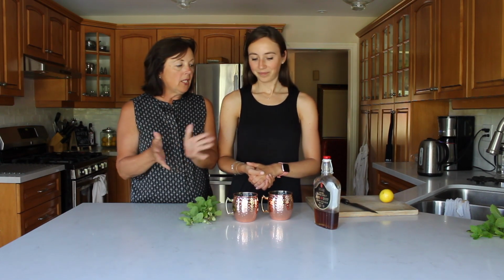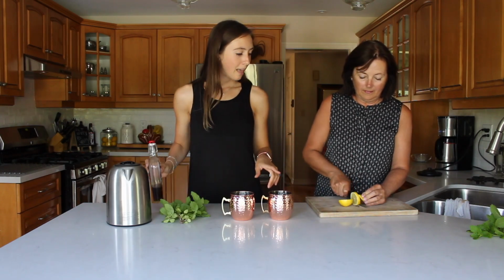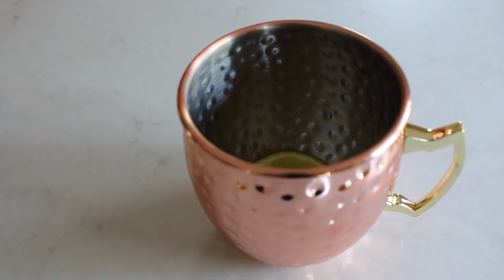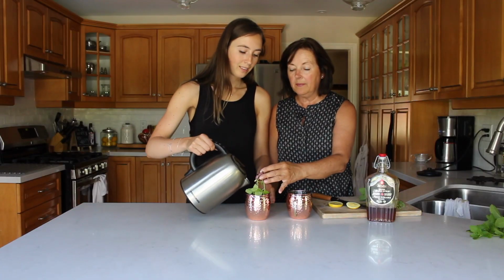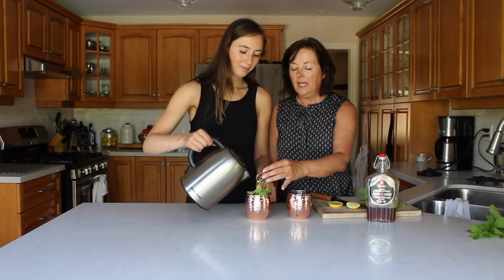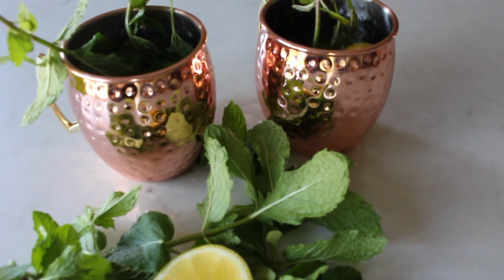HOMEMADE AMSTERDAM SWEET (VEGAN) TEA | allycancook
HEY GUYS!!

This weeks video we show you how to make a vegan version of an Amsterdam sweet tea!! My mom came across this tea while traveling this past Spring and fell in love with it! However it was made with honey. looking for a vegan option for me she swapped it out for maple syrup and it's now a staple drink in our house! Super sweet and calming. We hope you enjoy :)